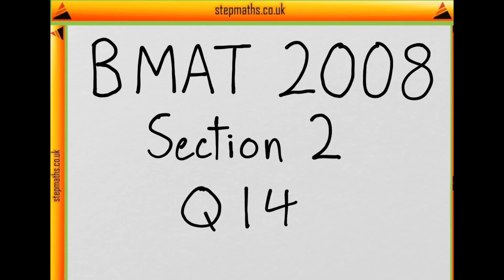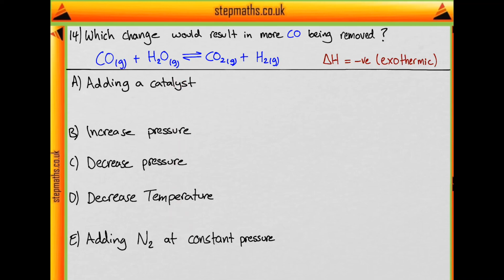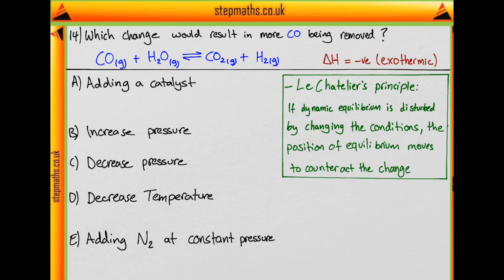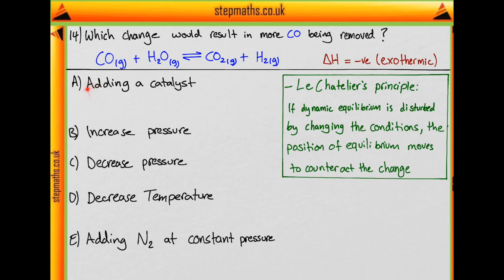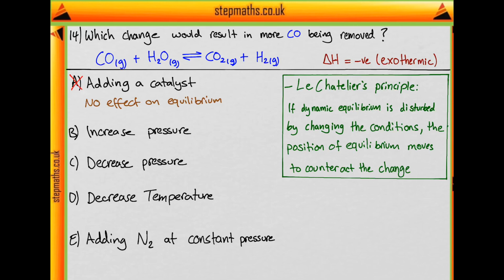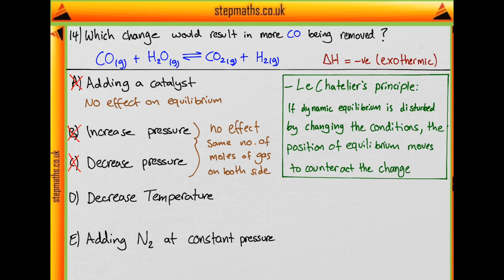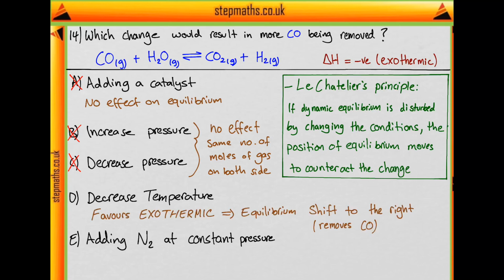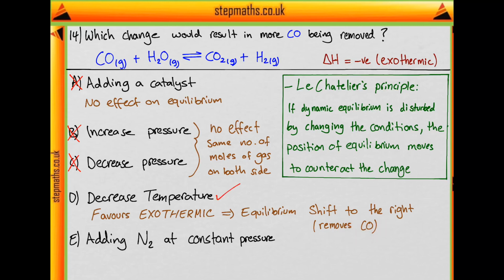BMAT 2008 Section 2 - Q14 Chem - CO Removal - Worked Solution